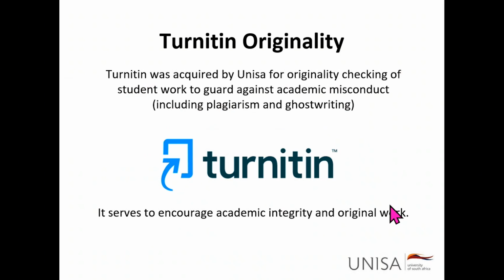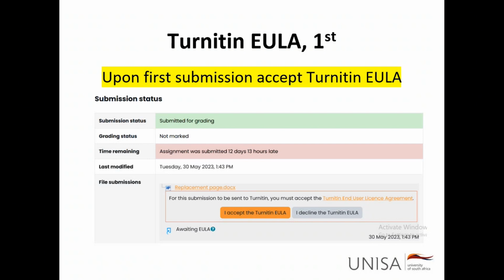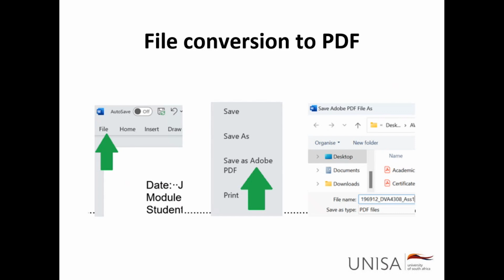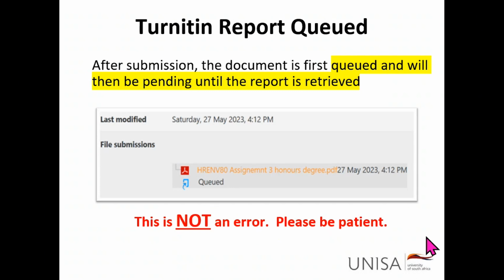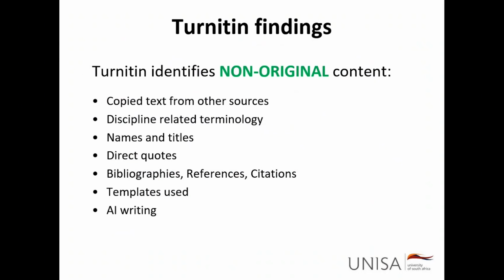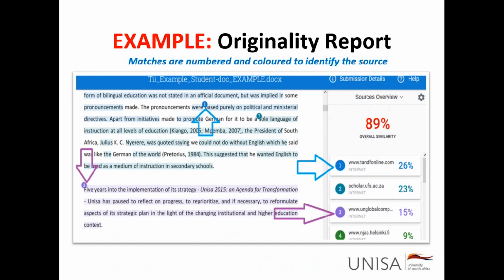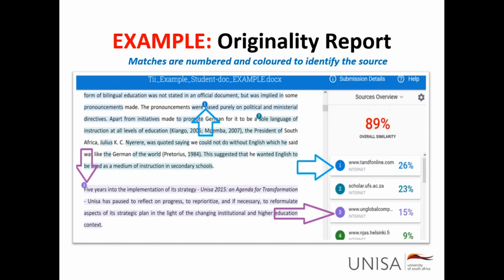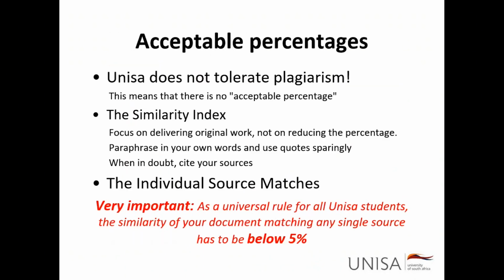Honours and PG Research Training Workshop - Turnitin